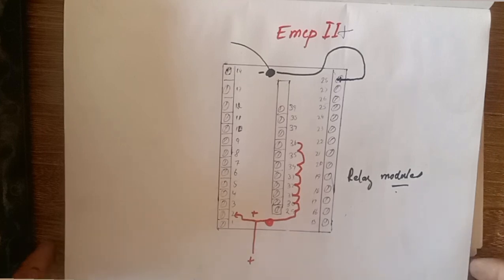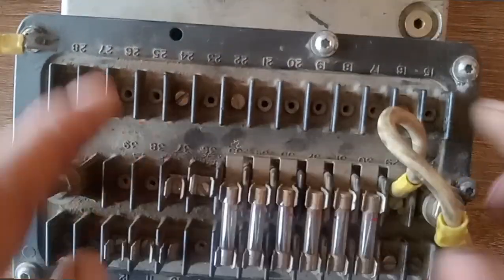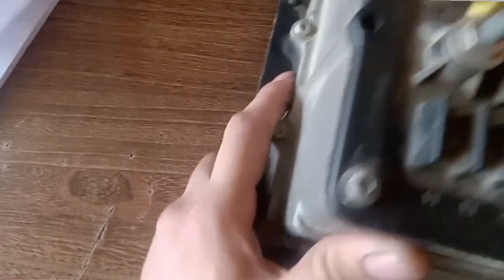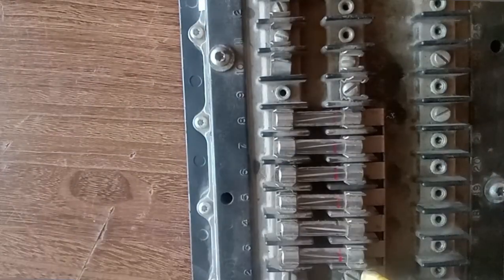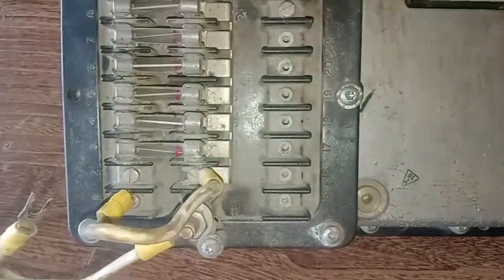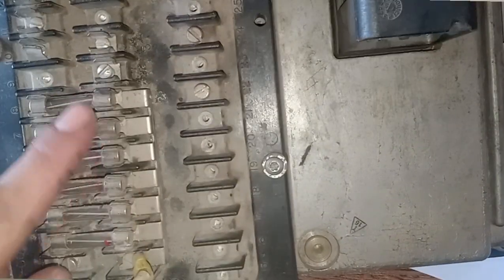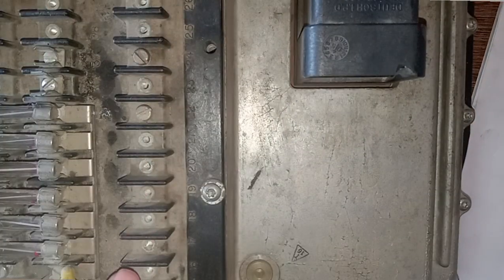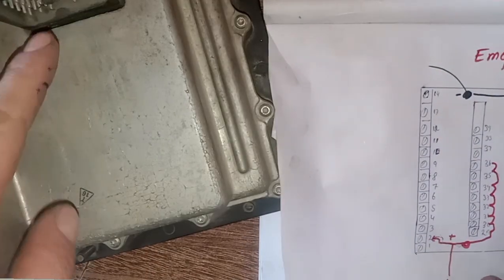Caterpillar EMCP II Plus RM module controll panel wiring diagram and connection